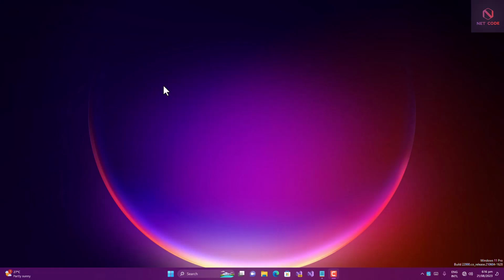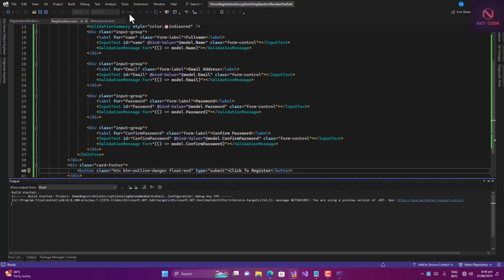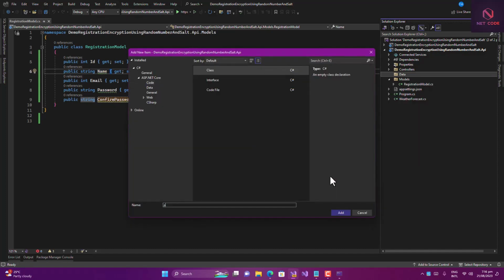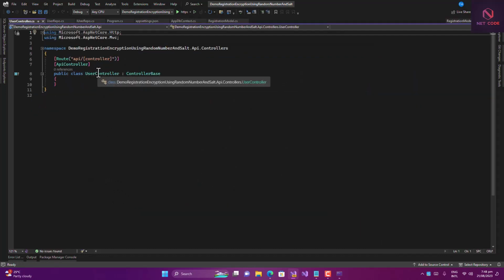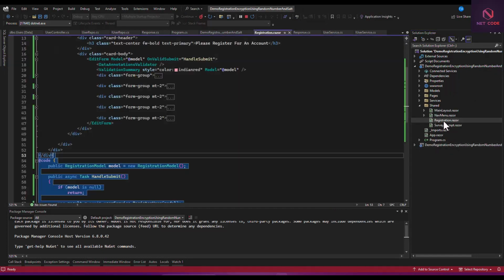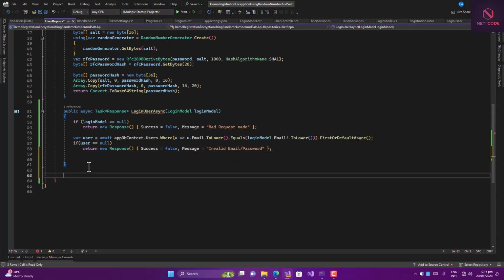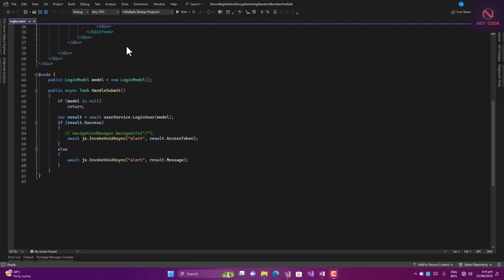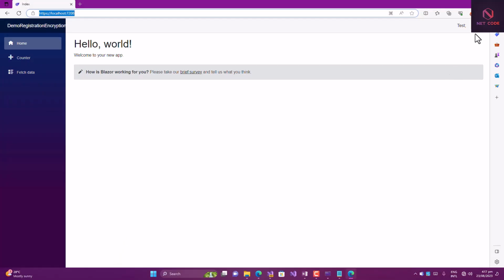.NET Blazor | Blazor Web Assembly Custom Authentication using JWT and Authentication State Provider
Hello everyone, welcome, in this video, I will show you how easy it is to create Custom Blazor Web Assembly Authentication using JWT and Authentication State Provider. Protecting your application is very important today. This video will take you through all the steps one-by-one.

/*Chapters*/
0:00 Introduction to Blazor authentication.
2:00 Creating Blazor project.
4:05 Installing NuGet packages
7:00 Creating registration component.
11:20 Creating registration model.
15:09 Validating registration form.
27:00 Creating registration service.
32:12 Adding Web API to the project.
35:36 Installing packages to the API.
37:24 Creating API registration models.
38:01 Creating application database context class.
39:45 Creating database connection string.
40:10 Registering database connection.
43:35 Creating API repository service.
59:40 Adding database migration.
1:11:31 Creating API controller.
1:15:24 Creating login razor form.
1:20:42 Creating login service.
1:23:18 Creating login API repository service.
1:50:53 Installing packages for Authentication State Provider.
1:56:00 Creating Custom Authentication State Provider.
2:02:00 Testing our token in
2:03:46 Integrating and creating dependency injection with authentication state provider.
2:04:44 Updating the route view.
2:06:33 Display user info after logging in.
2:08:20 Outro...